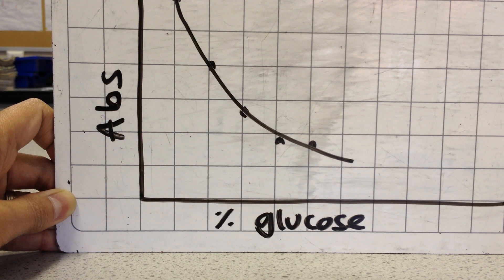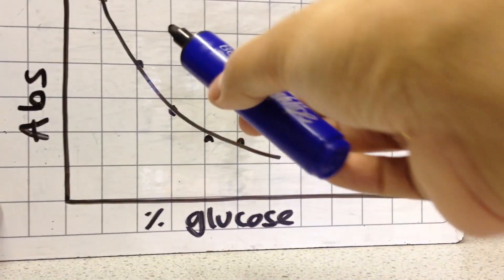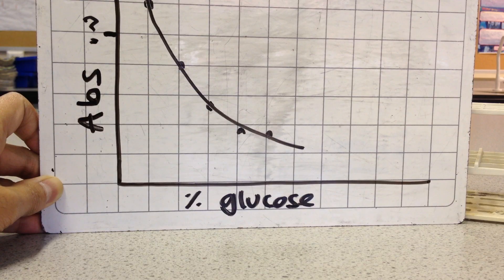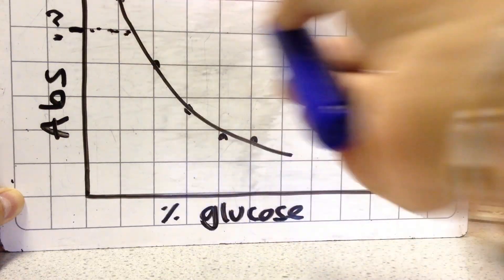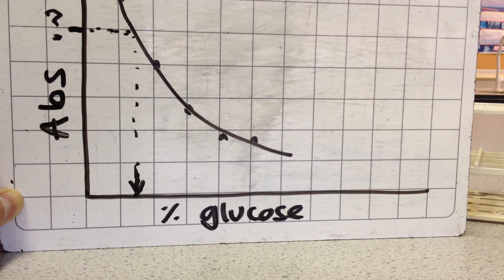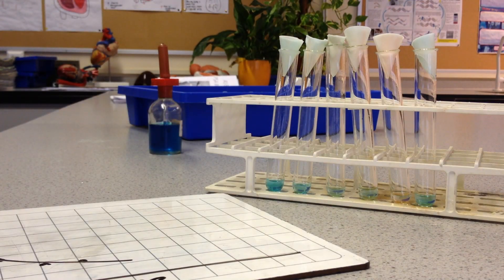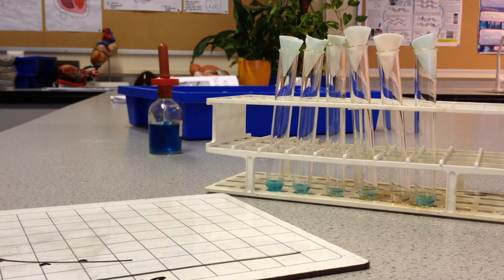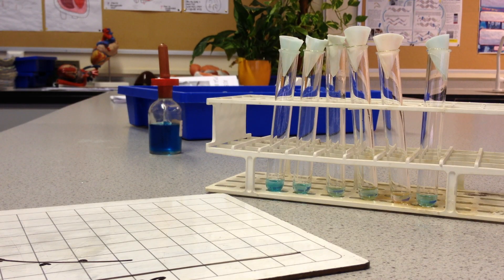Benedict's test for Reducing Sugars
A discussion of the test for reducing sugars, both qualitative and quantitative. The Benedict's test can be used to determine the presence of a reducing sugar. Heating the reagent with the solution of reducing sugar produces a red precipitate. The extent of colour change can be used to qualitatively compare the concentration of reducing sugar, as well as quantitatively determine the concentration using colorimetry.